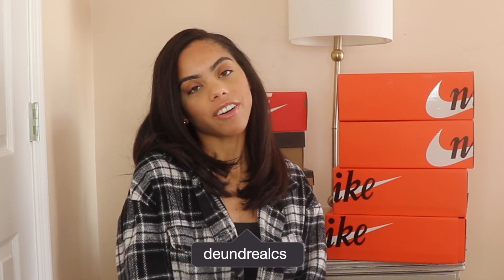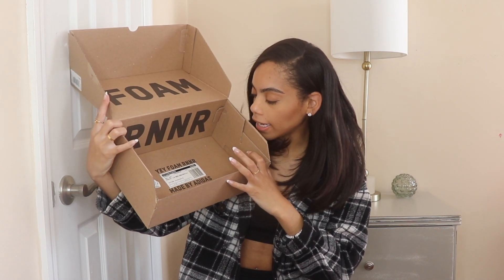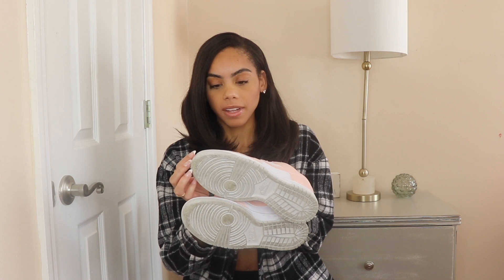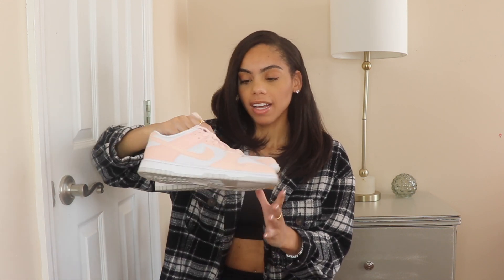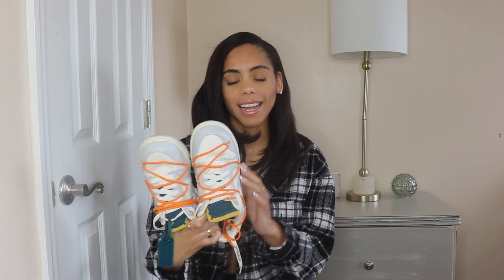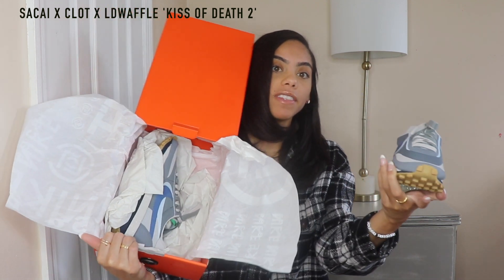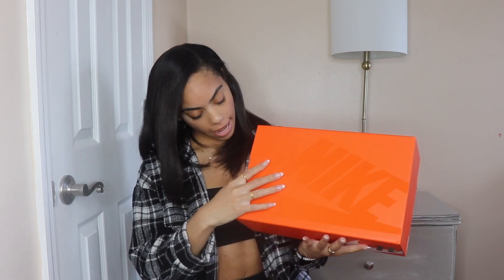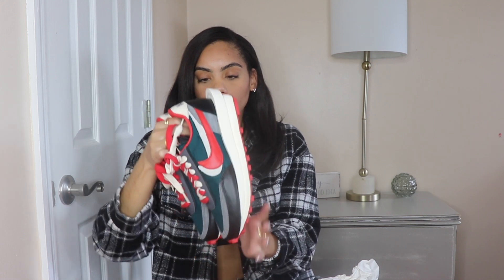HUGE SNEAKER HAUL | Yeezy, Nike x Off-White, Nike x Sacai, Nike Dunk Low || DeUndrea lcs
Hi!  ♡

I’ve been obsessed with sneakers lately! Maybe it’s because I haven’t been going out as much as before but I am most likely wearing a pair of sneakers. I decided to film a Sneaker haul showing you guys my newest pick ups! I’ve been loving the Nike Dunk Low silhouette and the LDWaffle are also becoming a favorite! Most days, I am wearing my Yeezy Foam Runners because they are sooo comfortable! I hope you guys enjoyed watching this video!

xoxo

♡ LINKS ♡

Nike x Sacai x UNDERCOVER LDWaffle "Midnight Spruce and University Red"
Nike x Sacai x UNDERCOVER LDWaffle "Night Maroon and Team Royal"

The most moisturizing, non-sticky lip glosses ever!

♡ MEASUREMENTS ♡
Height | 5'2
Weight | 106ish
Waist | 23 inches
Usual Sizes | XS, S, 0
Shoe Size | US7 or IT37

♡ TIME STAMPS ♡

0:28 Yeezy Foam Runner "Ochre"
2:39 Nike Dunk Low " Sunset Pulse"
4:33 Nike Dunk Low Next Nature "Pale Coral"
6:48 Nike x Off-White Dunk Low "44 of 50"
11:07 Nike x Sacai x CLOT LDWaffle "Kiss Of Death 2"
13:53 Nike x Sacai x UNDERCOVER LDWaffle "Black and Bright Citron"
15:41 Nike x Sacai x UNDERCOVER LDWaffle "Midnight Spruce and University Red"
16:44 Nike x Sacai x UNDERCOVER LDWaffle "Night Maroon and Team Royal"